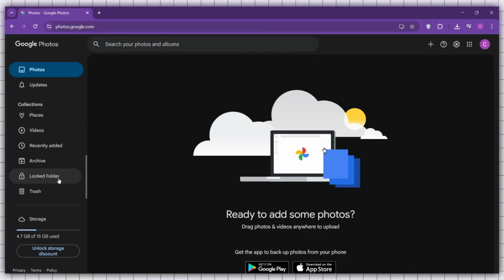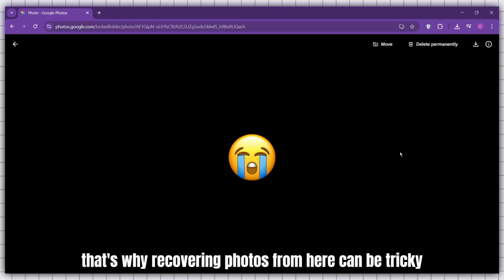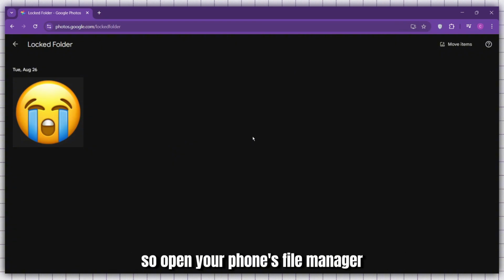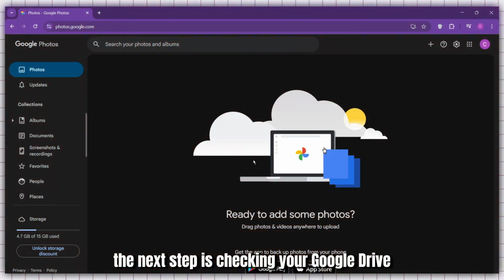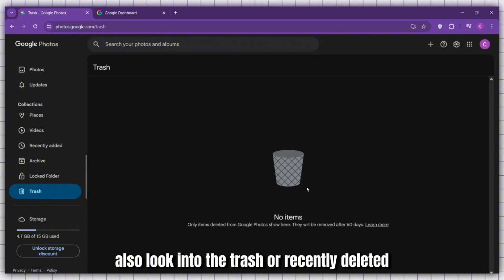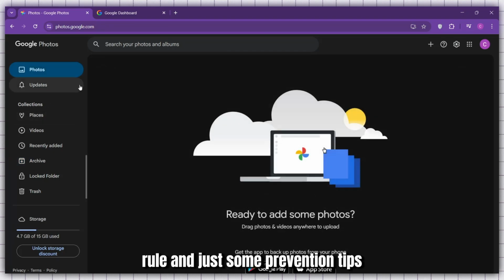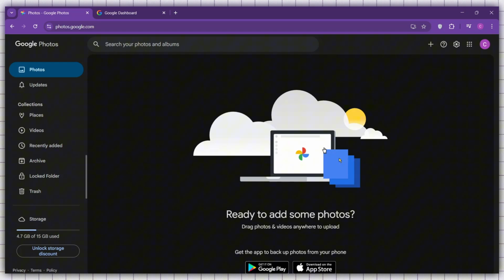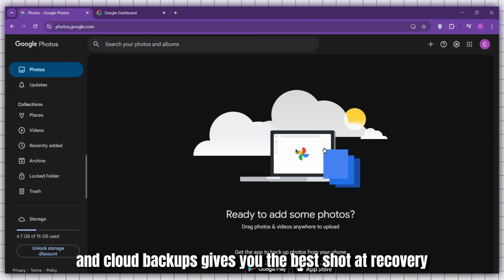How to Recover Google Photos Locked Folder (2026 Guide)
Are you struggling to recover your precious Google Photos from a locked folder? This video explores the possibilities of retrieving your locked Google Photos, providing you with a step-by-step guide on how to access your secured photos. Whether you've accidentally locked your folder or forgotten the password, we've got you covered. Watch until the end to learn more about the recovery process and find out if it's possible to regain access to your valuable memories. With this video, you'll learn how to troubleshoot common issues and potentially recover your Google Photos from a locked folder.